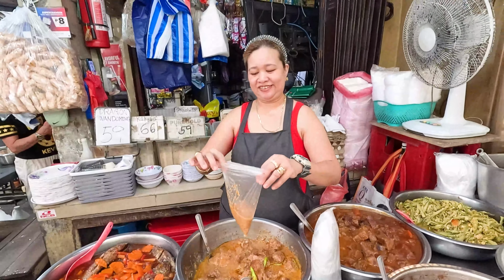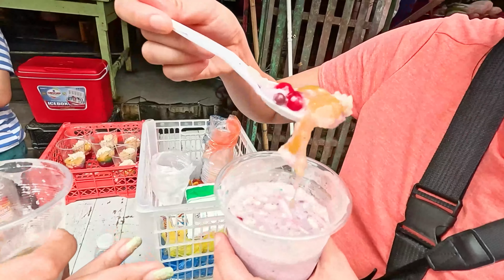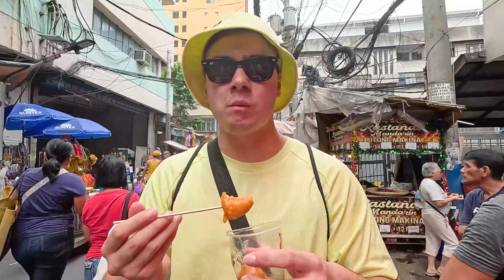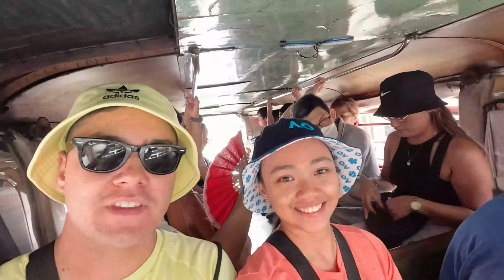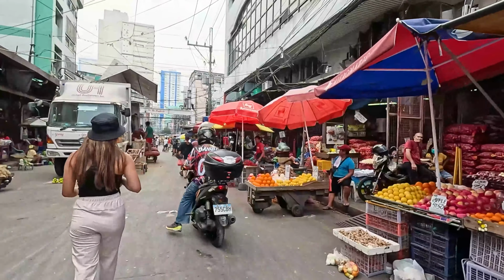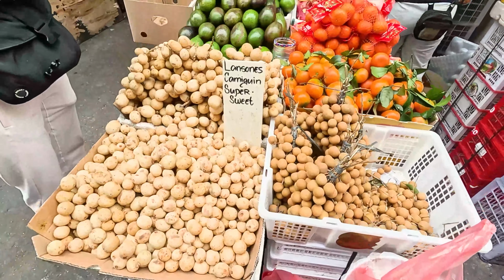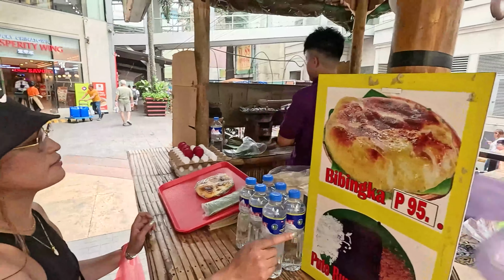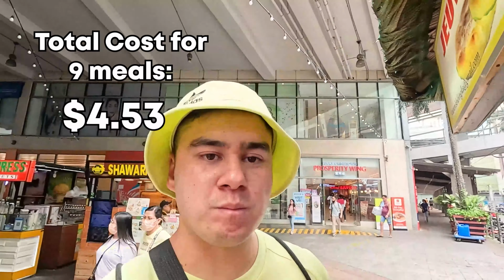Cheap Street Foods In Manila 🇵🇭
We went on a food tour in Chinatown, Manila.
The prices of food was so cheap.

About me:
Join me as I share captivating cultural experiences and adventures, resonating with all curious explorers.

0:00 Intro
0:15 Lumpia
0:44 Halo Halo
1:37 Kwek Kwek (Quail egg)
2:33 Bicol Express, Monggo and Nilagang Baboy
4:45 Lanzones
5:34 Puto Bumbong
6:39 Total cost for everything